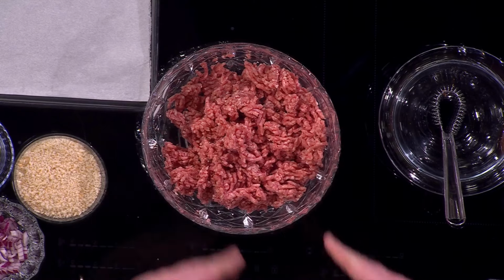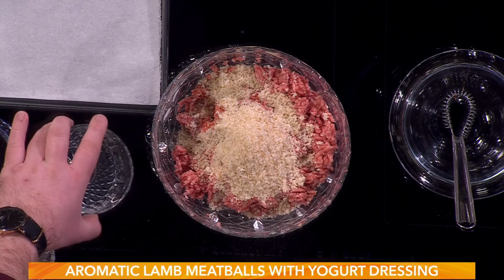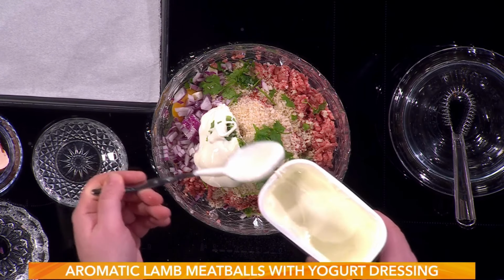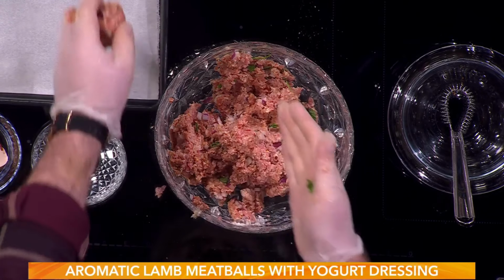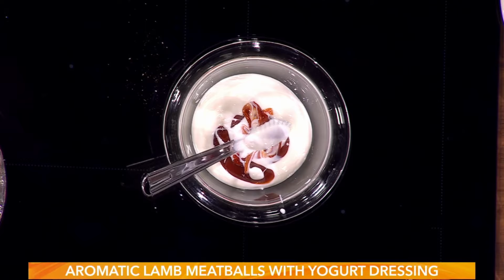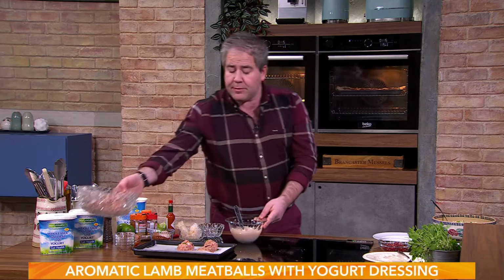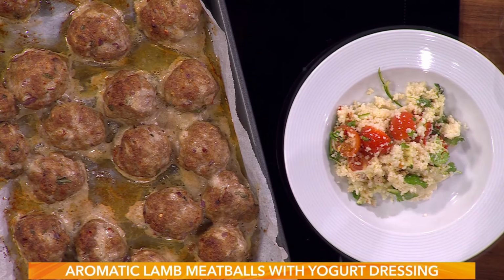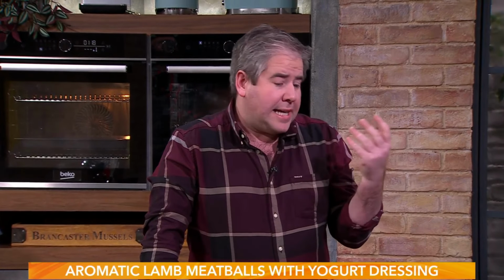Aromatic Lamb Meatballs with Yogurt Dressing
A beautiful dish packing loads of flavour! Try this fabulous recipe for Aromatic Lamb Meatballs with a Yogurt Dressing by Chef Edward Hayden.
The recipe is now up on our website irish-yogurts.ie